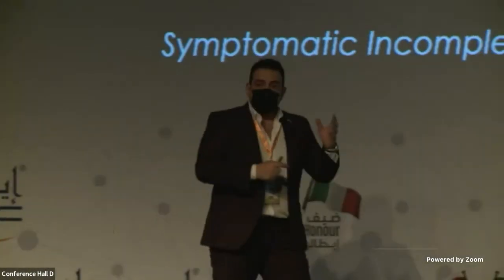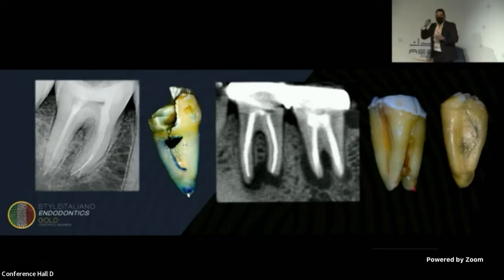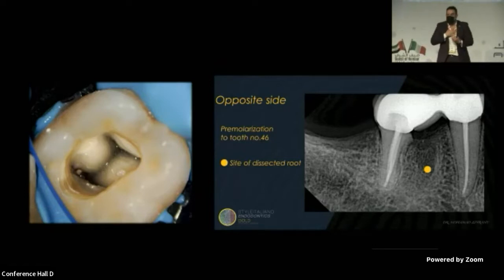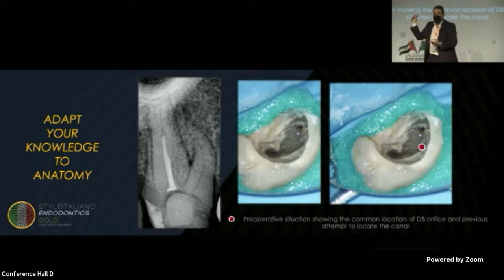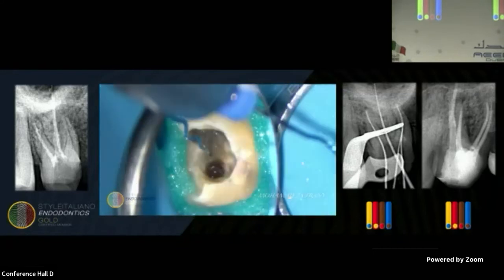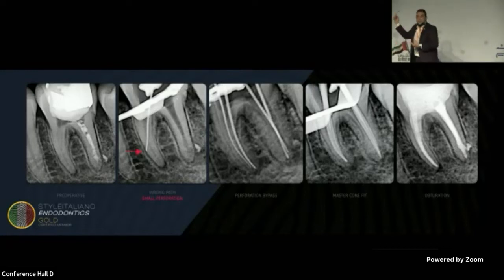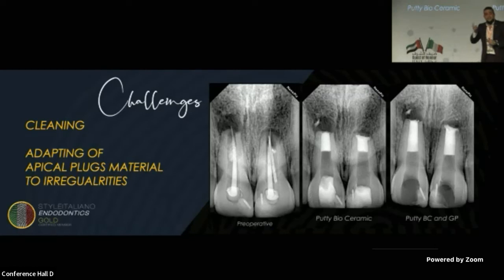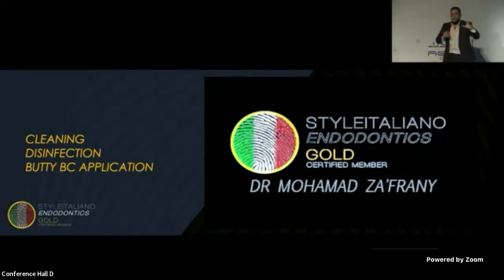Dr. Mohamad Za'frany | Management of Retreatment Difficulties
Watch a lecture by Dr. Mohamad Za'frany, DDS, Micro Endodontic Specialist and Lecturer, Egypt about the Management of Retreatment Difficulties - Part of AEEDC Dubai Conference 2022.
Dr. Mohamad Za'frany is Micro Endodontic specialist. Co-Author of the book: Retreatments. Gold member of Styleitaliano Endodontics. Head of Endodontic Department - Hala Dental Center, Egypt. Lecturer in International Endodontic Diploma - Jaume university I, Spain. Endodontic lecturer in many national and international dental congresses.